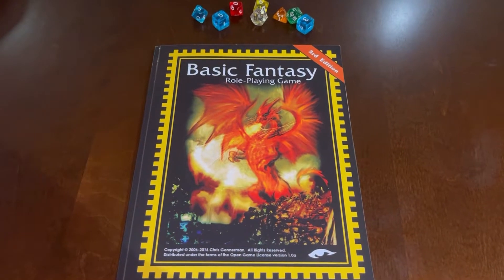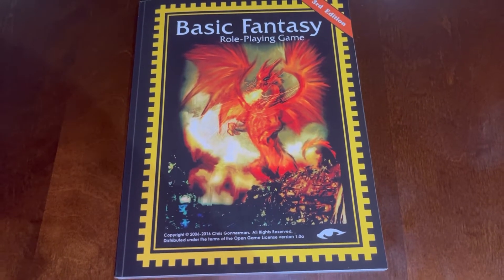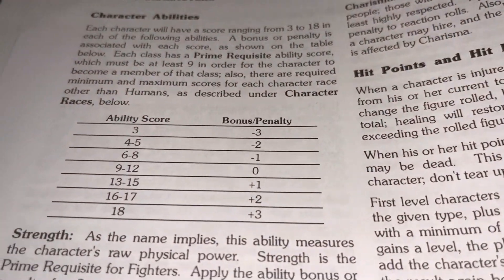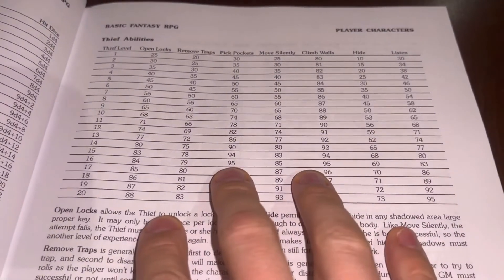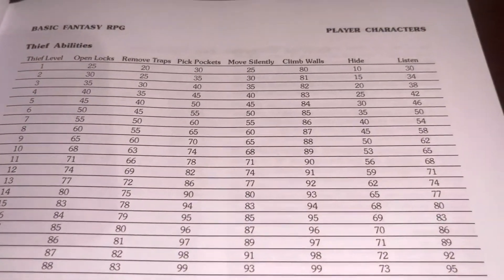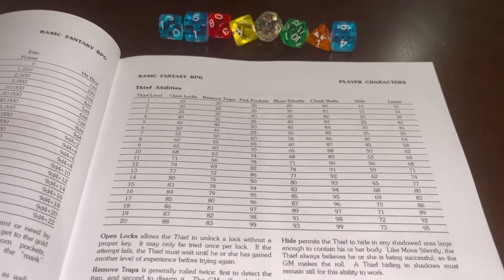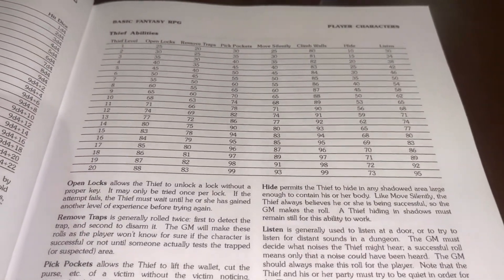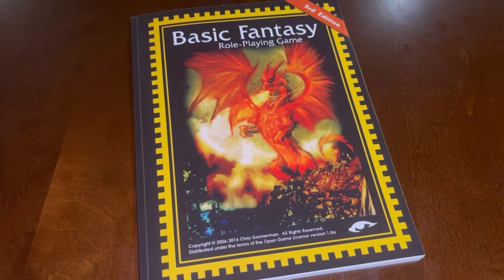Basic Fantasy with Home Rules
House Rules begins at: 3:20

Take care!